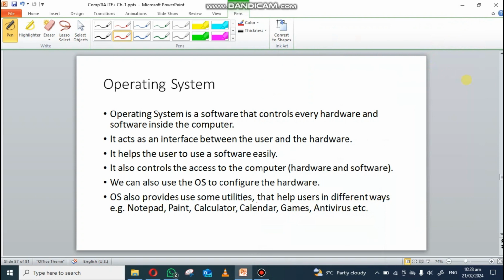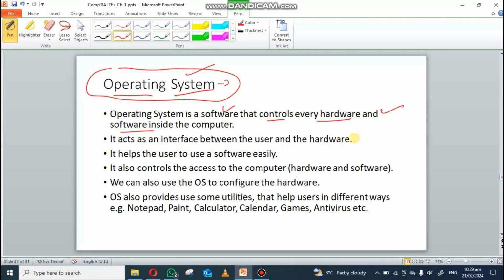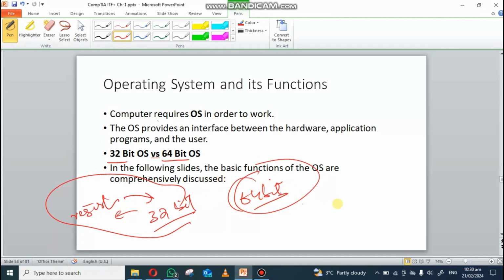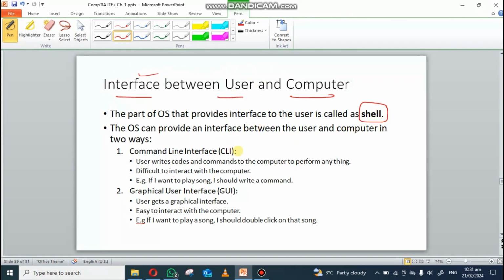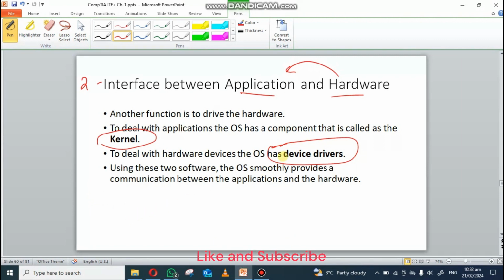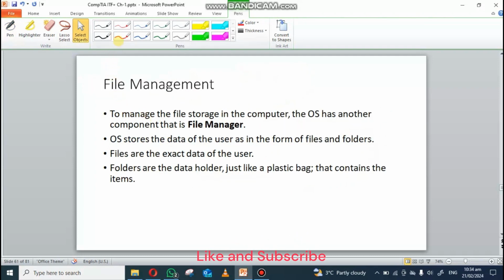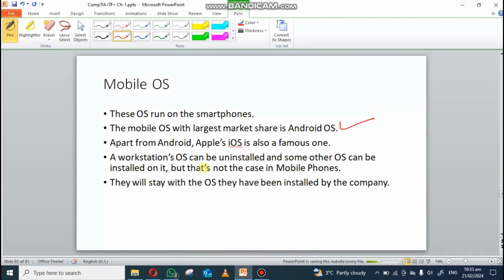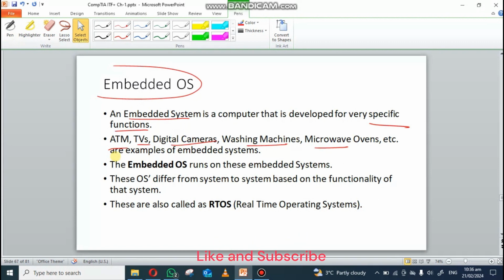OS, Shell, Functions of OS, Types of OS | IT Fundamentals Lec-6 | CompTIA ITF+ | ICT | Comp Sc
This video is from the playlist of IT Fundamentals that is created to help those people who are new to Computing Environment and want to make a career in IT.

This playlist fulfils the requirement for BS Computer Science ICT courses, CompTIA ITF+, CompTIA A+, DIT ICT courses and much more.

This video discusses the following topics:
1. Operating Systems
2. Shell in OS (CLI and GUI)
3. Functions of OS
4. Types of OS

Stay with us in this journey, where we will explore the journey of IT.